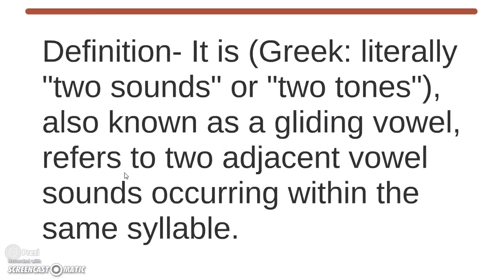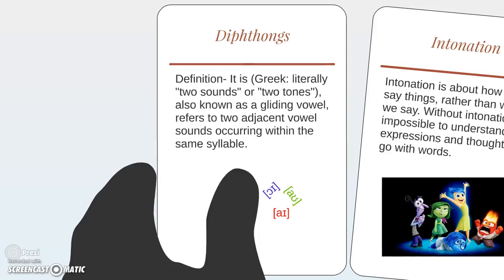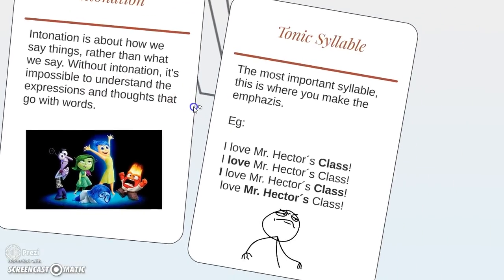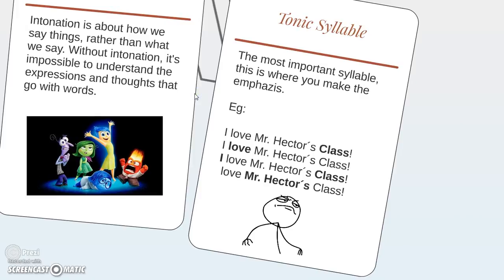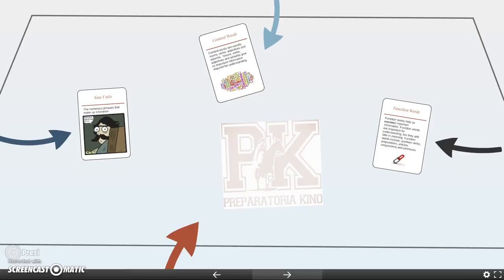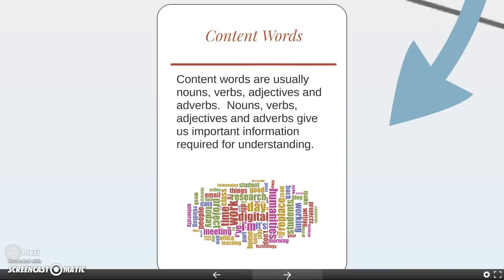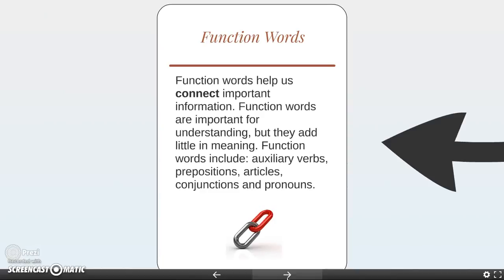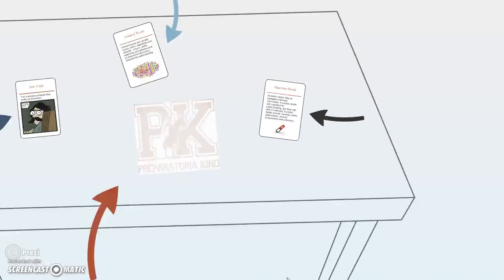Partial II Review